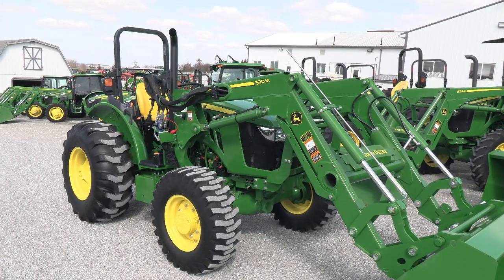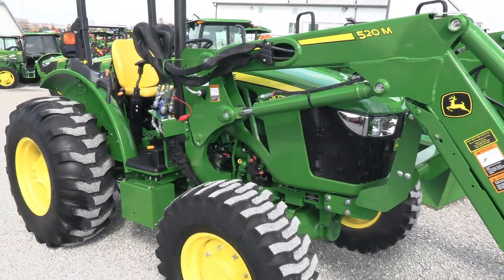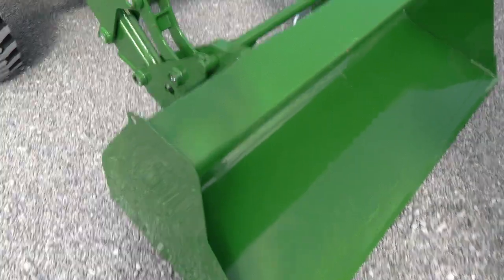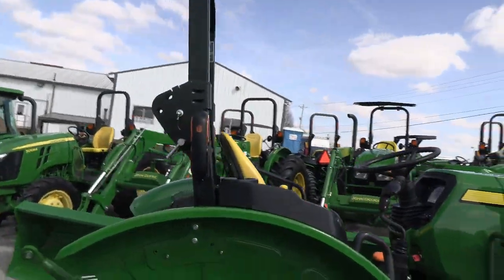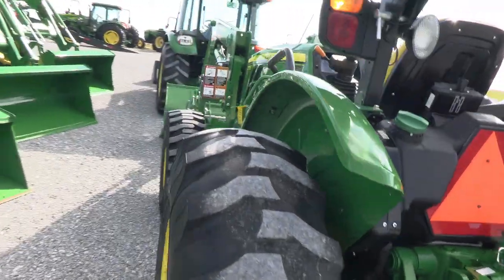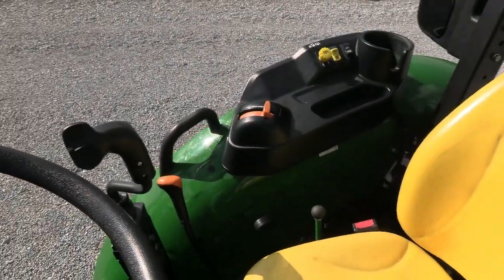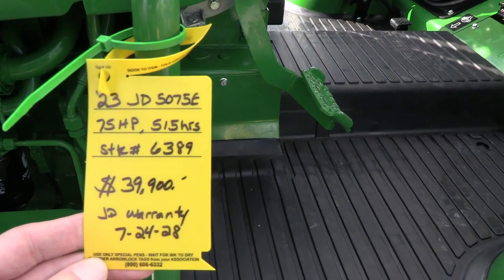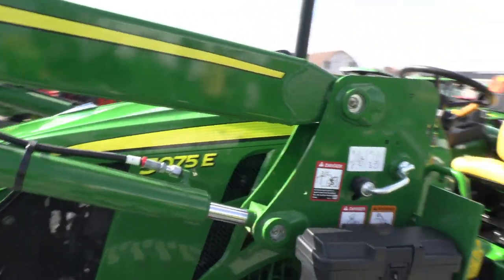2023 John Deere 5075E Open Station Tractor w/ Loader! Sharp! For Sale by Mast Tractor Sales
JD Warranty till July 2028!! ✅NO DEF & NO REGEN!!✅ Included JD 520M Loader, Sharp low hour tractor that is in great shape! 12/12 Power Reverser Transmission allows clutch-free direction changes. Lots of JD warranty remains, buy with confidence!!  We can arrange delivery and financing. Always looking for quality trades.

2023 John Deere 5075E
-4x4
-Open Operator Station
-515 Hours
-75 Hp
-60 PTO Hp
-3 Cylinder JD Diesel Engine w/ Turbo
-Engine Pre-Heater
-JD 520M Quick Attach Loader
-Factory Joystick w/ 2 Mid Hyd SCV's
-Global Style Carrier
-6' Quick Attach Bucket
-Grill Guard
-12/12 Synchronized Gear Transmission
-Power Reverser
-Power Steering
-Differential Lock
-Rear Hyd SCV
-540/540E PTO
-Deluxe Telescopic 3 Point Arms
-Stabilizer Bars
-Top Link
-16.9-24 Rear Tires @ 80%
-12.5/80-18 Front Tires @ 80%
-Tires are not Loaded
-Foldable ROPS
-Front & Rear Work Lights
-Toolbox
-Suspension Seat
-Hand & Foot Throttle
-Tilt Wheel
-Cup Holder
-Sharp!
-JD Basic Warranty til 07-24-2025, 2,000 Hour Limit
-JD Limited Basic Warranty til 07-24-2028, 3,000 Hour Limit
-JD Emissions Warranty til 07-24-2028, 3,000 Hour Limit